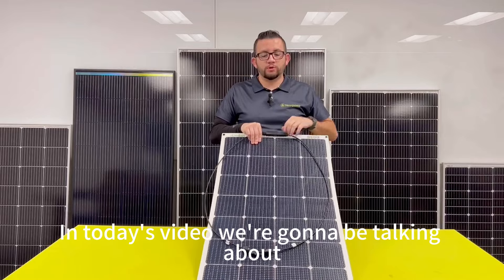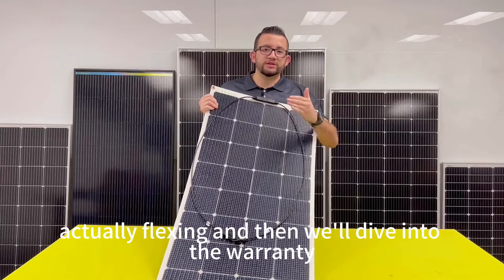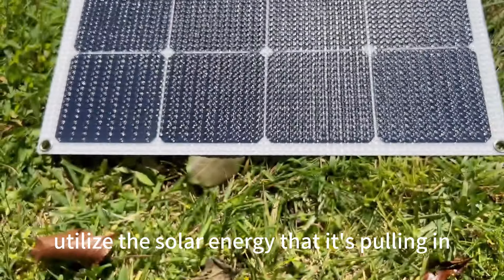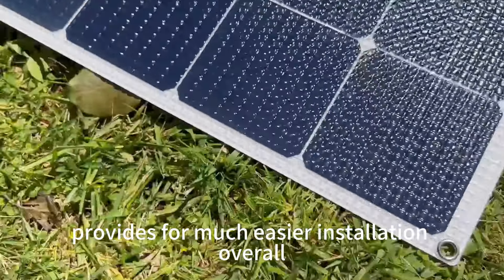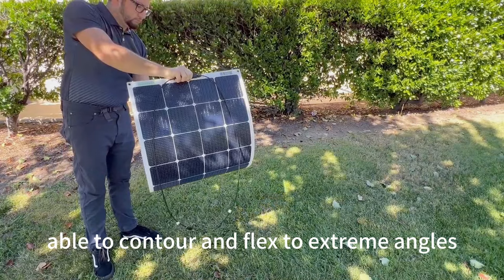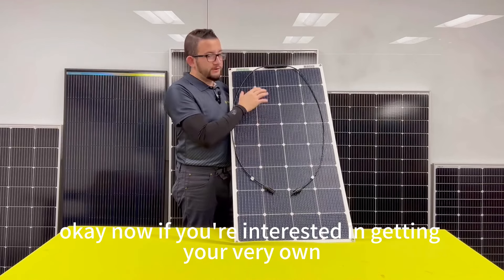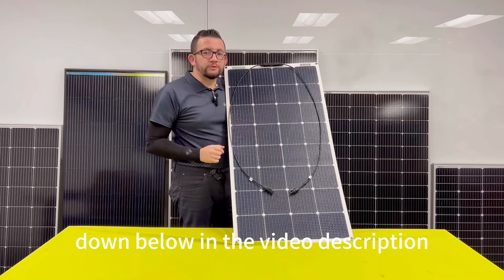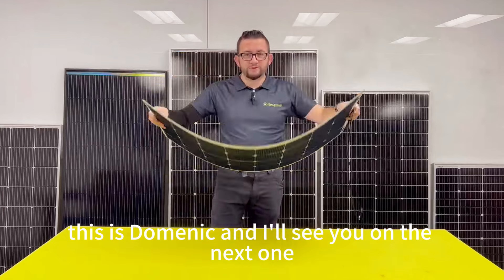Newpowa's New 100W 12V Mono Semi-Flexible Solar Panel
In this video, we'll introduce our new 100W 12V Mono Semi-Flexible Solar Panel. We'll dive into this panel's key features, talk about what's new, demonstrate its flexibility, and much more!

If you enjoy our off-grid solar solutions, please let us know by leaving us a Google Review.